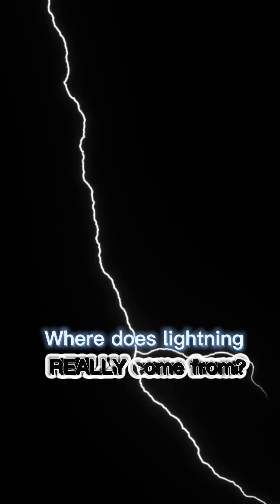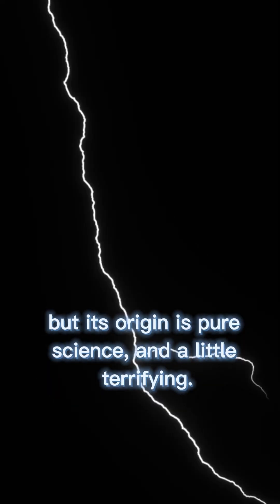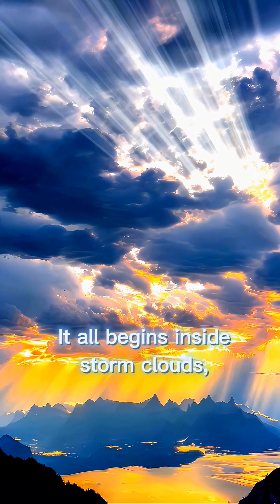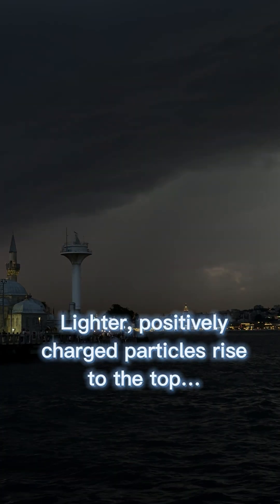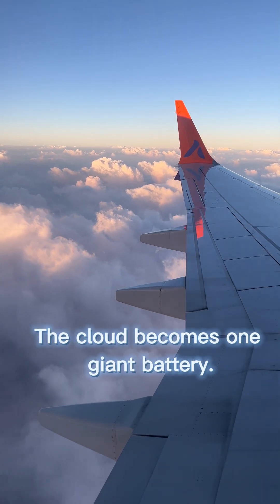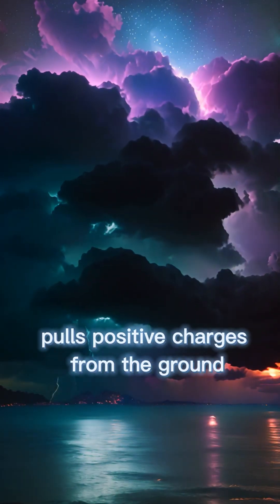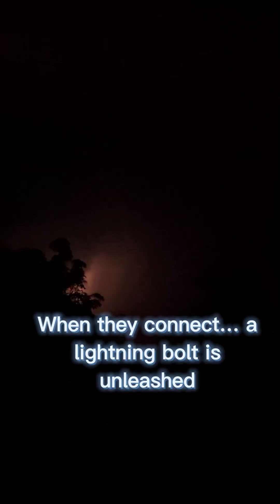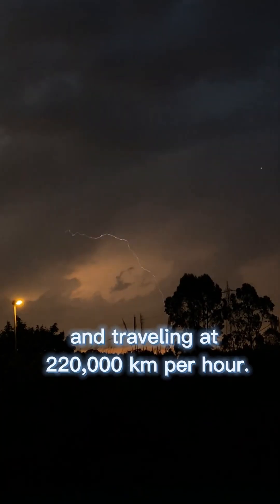Lightning’s Secret Origin — Hotter Than the Sun! ⚡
Ever wondered where lightning really comes from? ⚡
In just 60 seconds, discover the shocking science behind lightning strikes — from how storm clouds turn into giant batteries to why lightning is hotter than the Sun.
We’ll break down how positive and negative charges collide, creating one of nature’s most powerful forces.
And here’s the twist: you always see lightning before you hear thunder — and the reason will blow your mind!